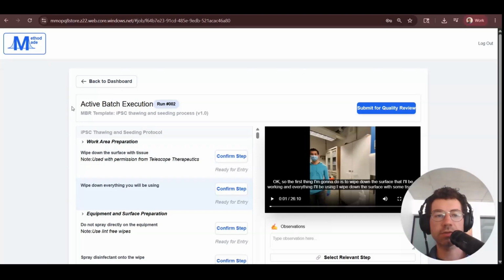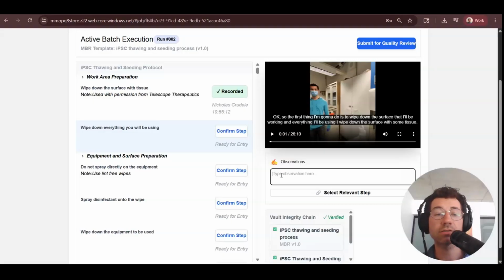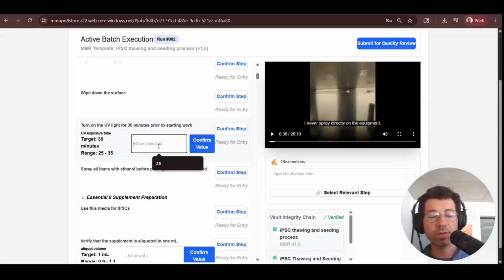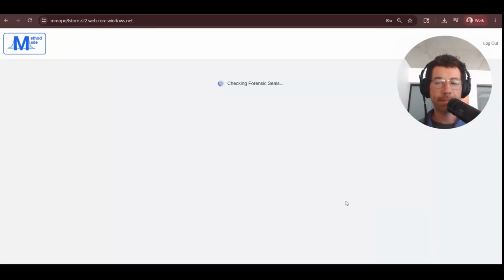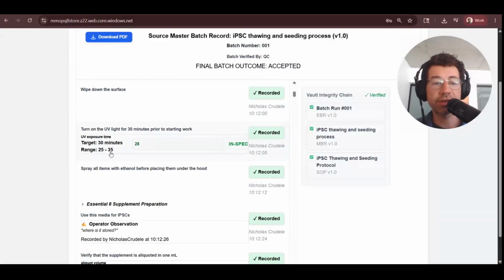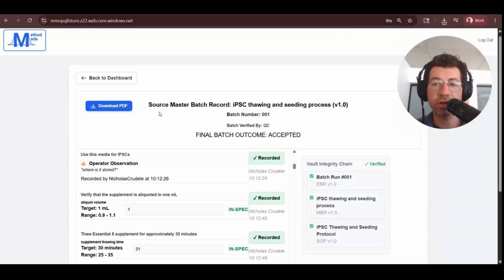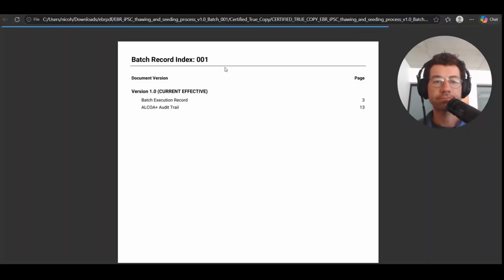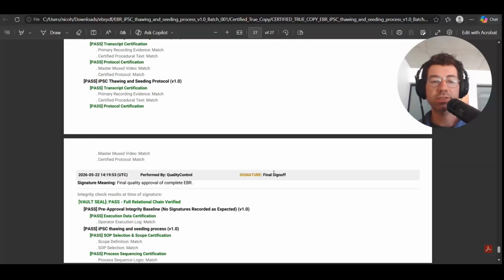guided tour: Electronic Batch Record execution and review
a guided tour of batch record execution using the Method Made Manufacturing Execution System, highlighting the Observations, and Execution Insights features which facilitate document continuous improvement by feeding laboratory floor notes back to the MSAT authors in an organized, structured way.